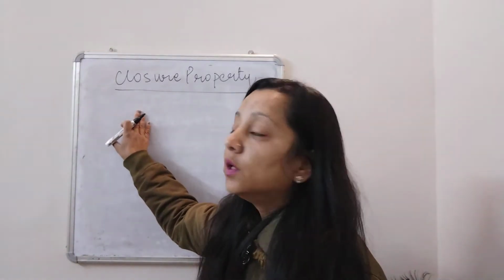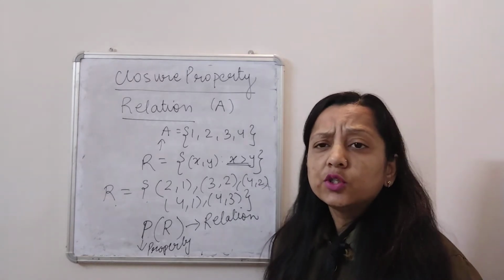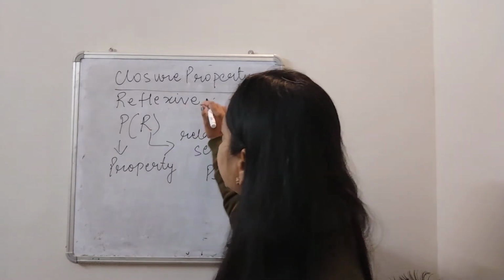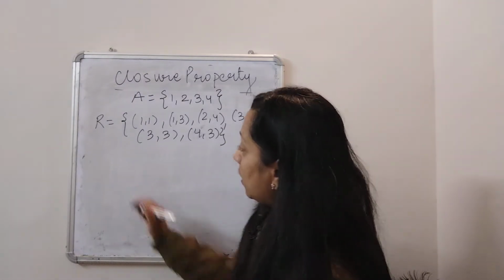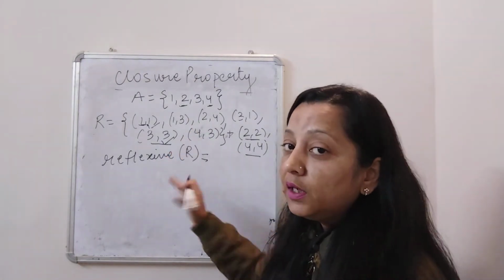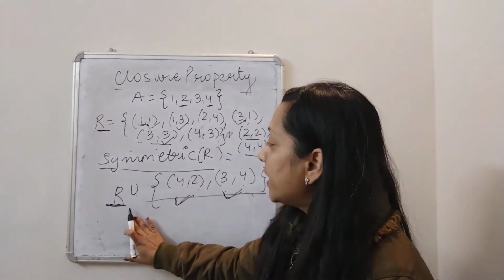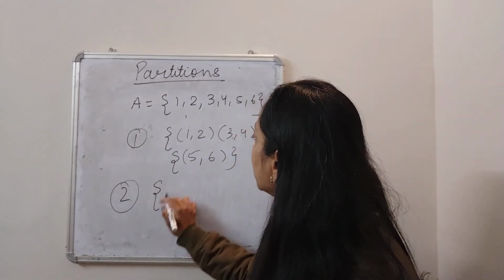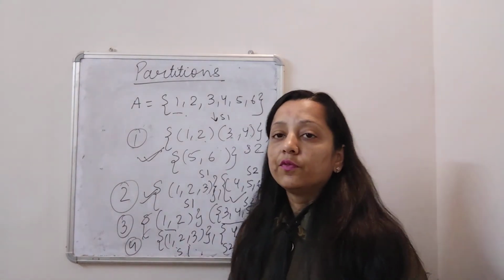Lecture 6: closure property|partitions in discrete mathematics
Lecture 6: Two important things with respect to relations and sets in discrete mathematics are explained in this video:

1) Closure Property
2) Relations

In order to better understand the concept of Closure Property you must understand the types of relations. so the link of the video in which the types of relations are explained is: